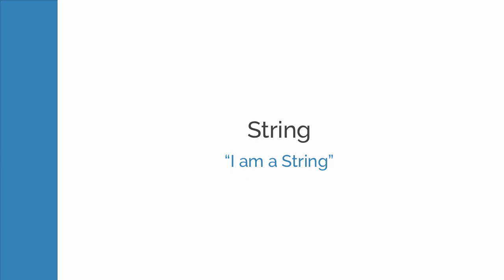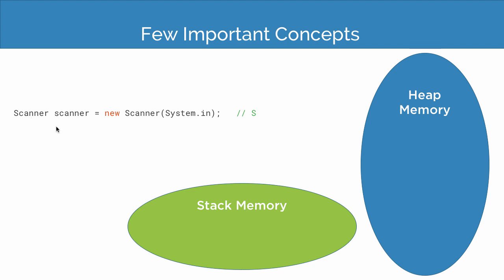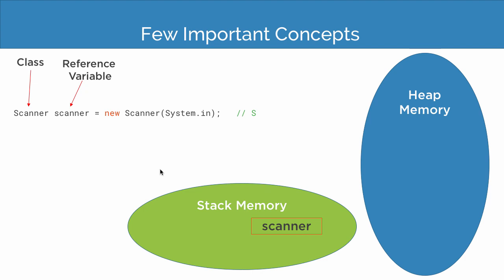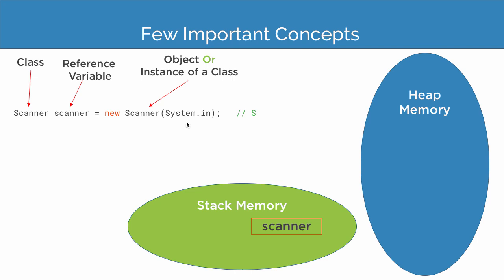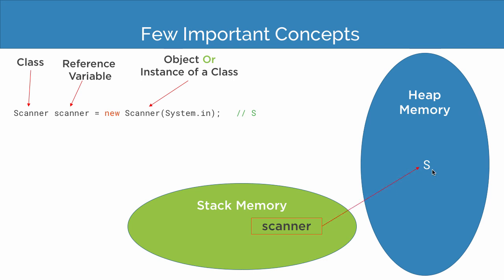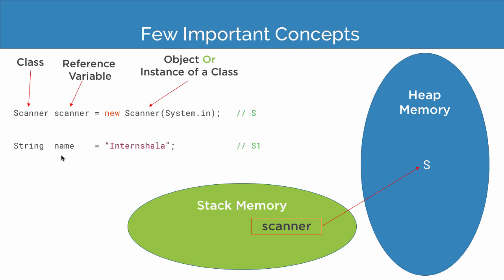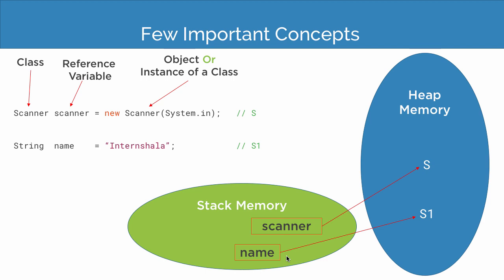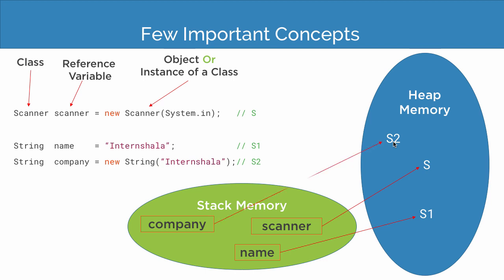String in Java Lecture 41